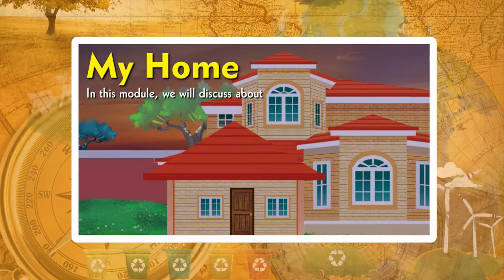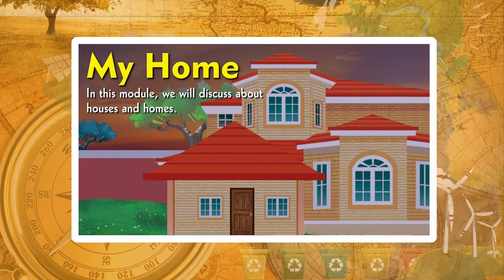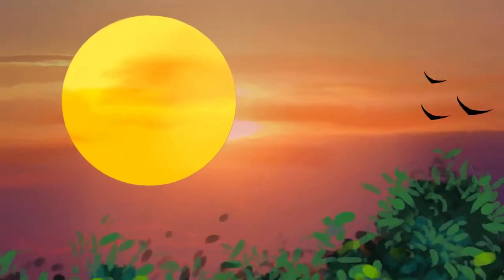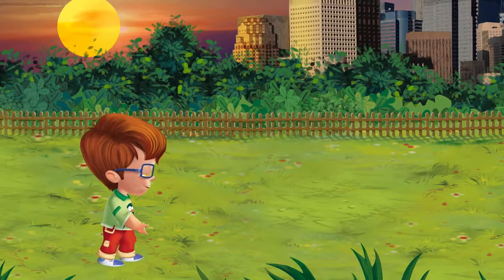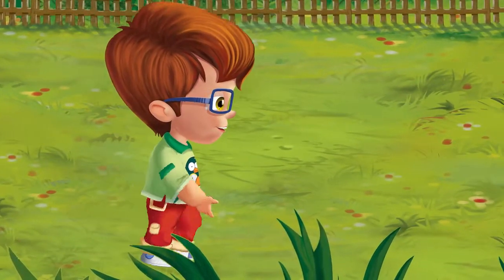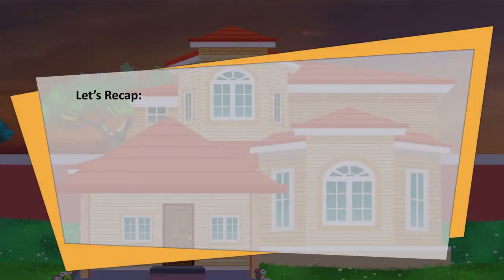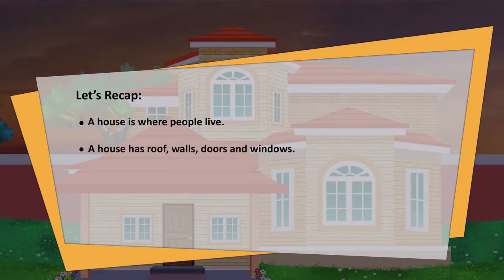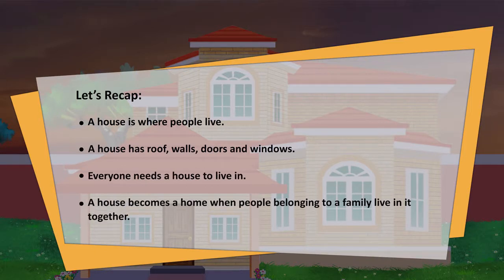Class 1 SST - Chapter Home | My Home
Octopus K-12 SD card solution provides educational help to the students of class 1 to 12. The device-specific application for Android provides high-quality animations and videos, interactive exercises, secure offline access, chapter-wise assessments, synopsis and many other tools to study all the subjects of a specific grade.